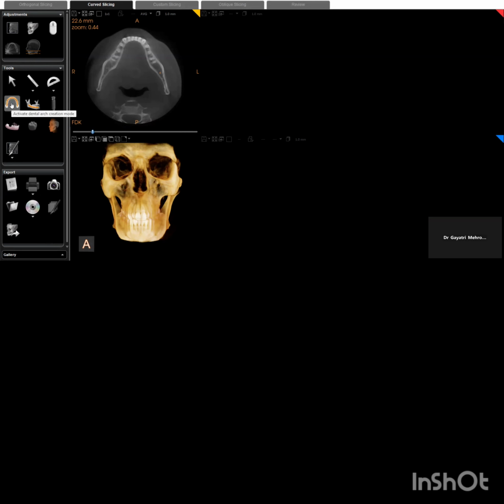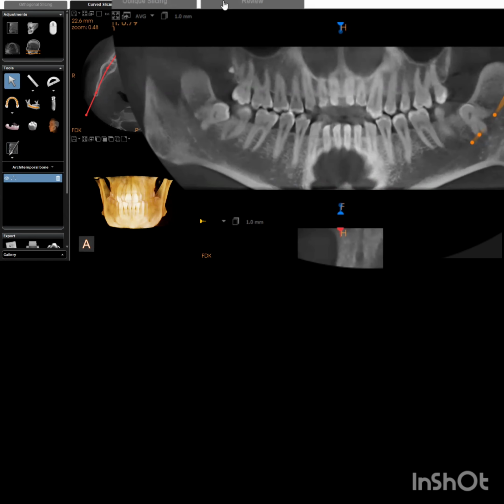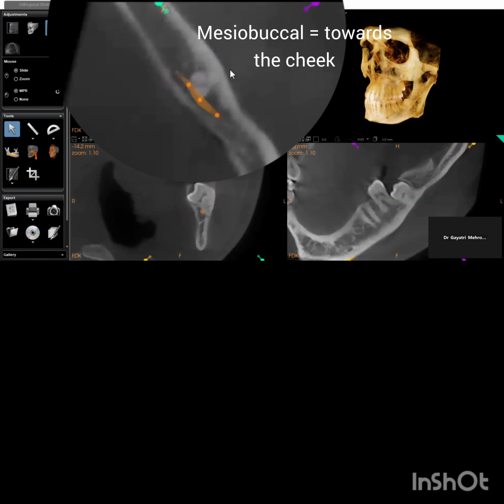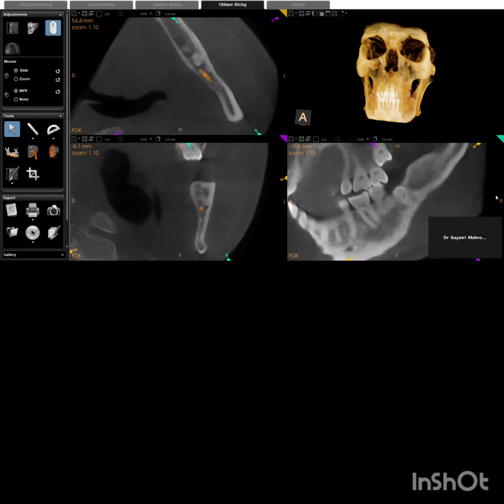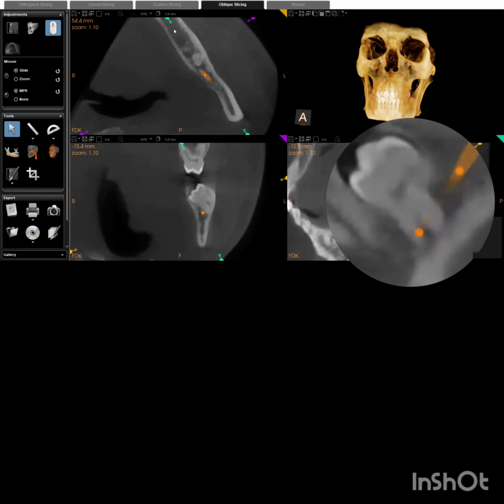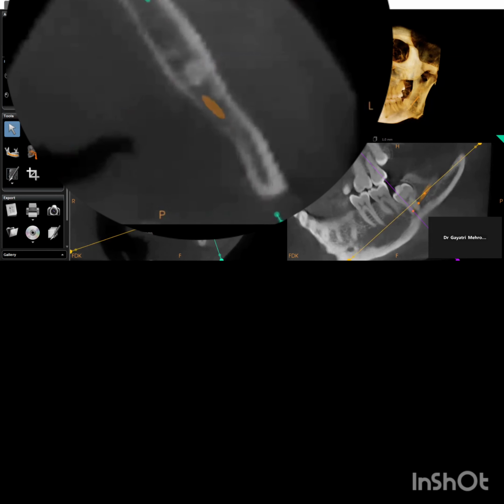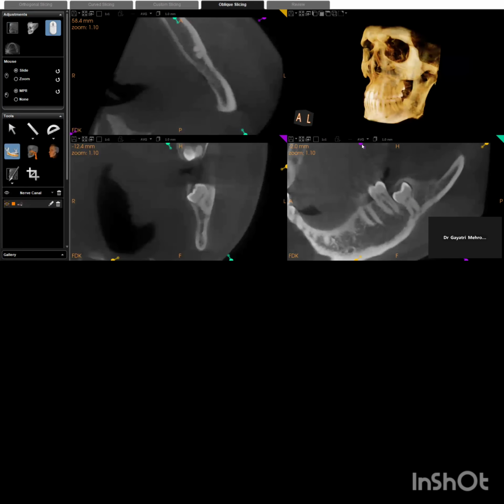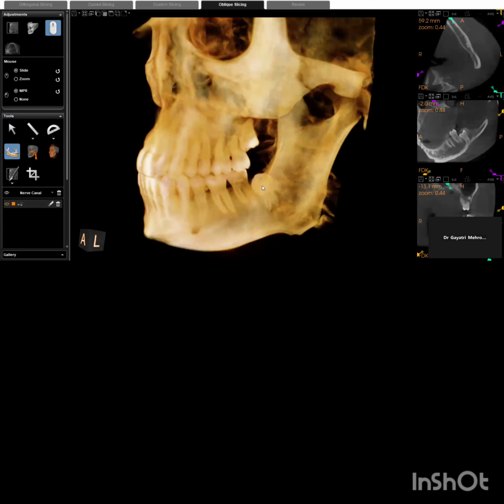cbct Scan of wisdom Tooth 🦷✨🔍👀🎓radiology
Understanding Wisdom Teeth with CBCT Scan

Welcome to our Radiology channel! Today, we're diving into the fascinating world of wisdom teeth and how CBCT scans help us understand them better. Wisdom teeth, also known as third molars, often cause complications due to impaction or misalignment.

In this video, we'll explore a CBCT scan of a patient's wisdom tooth, showcasing the detailed 3D images that reveal the tooth's position, structure, and any potential issues. You'll see how CBCT scans provide a comprehensive view of the entire oral and maxillofacial region, allowing dentists to make informed decisions about treatment options, such as extraction or monitoring.

Join us as we break down the anatomy of wisdom teeth and discuss the benefits of using CBCT technology in dental diagnostics.

2.
3.
4.
5.
6.
7.

*Seasonal/Holiday*
1.
2.
3.
4.